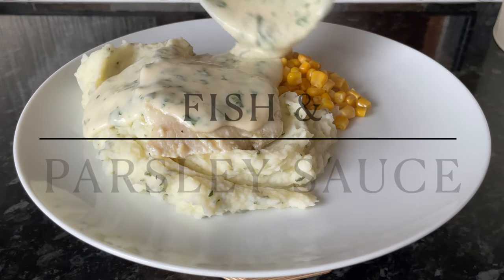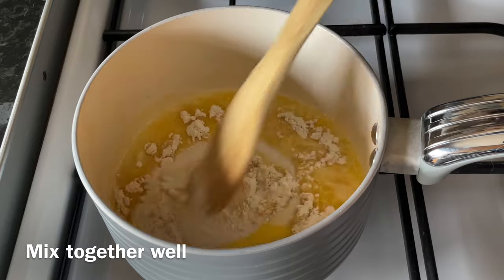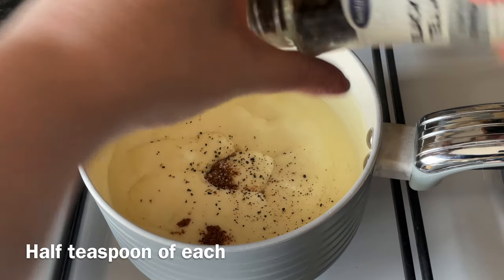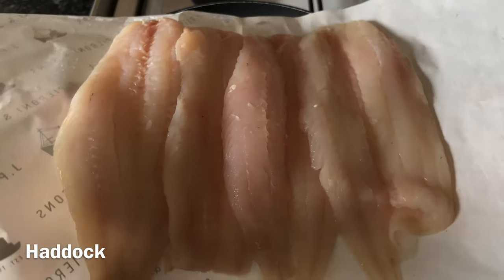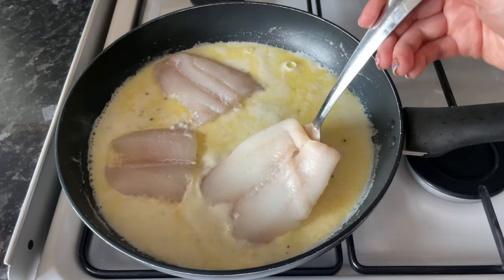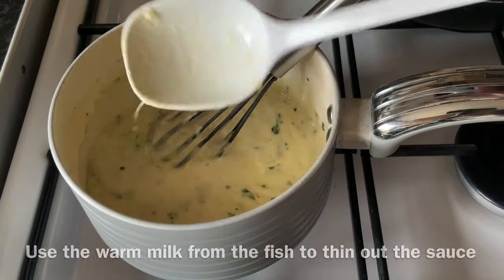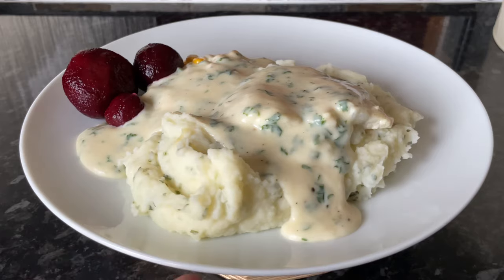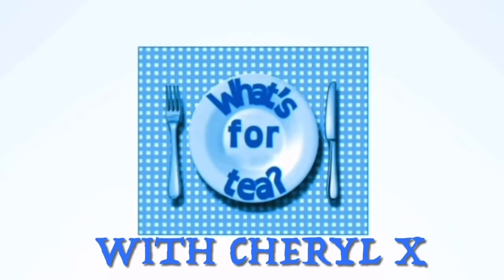Fish & Parsley Sauce | Scottish Haddock Recipe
Hello folks!

Hello Folks!
I hope I find you all well. So tonight for tea I made my poached haddock in parsley sauce :) This has been highly requested…so here it is! Everything I used will be listed below.

-Cheryl x

Everything I used - Serves 3-4

* Butter | 30g (1 oz)
* Flour | 30g (1 oz)
* Whole milk | 300ml (10.5 oz)
* Nutmeg | quarter teaspoon
* Parsley | Small handful around 50g (1.7 oz)
* Salt & pepper | half teaspoon of each

* 4 pieces of haddock - or white fish of your choice
* Whole milk | Around 300ml (10.5 oz) - This will depend on the size of your poaching pan
* Garlic | 1 teaspoon - crushed
* Bay leaf | 1 or 2
* Butter | 15g (0.5 oz)

What's For Tea?
PRESTWICK
KA9 2DQ